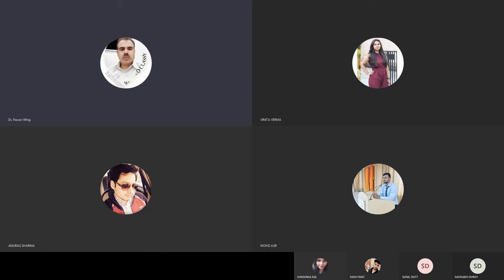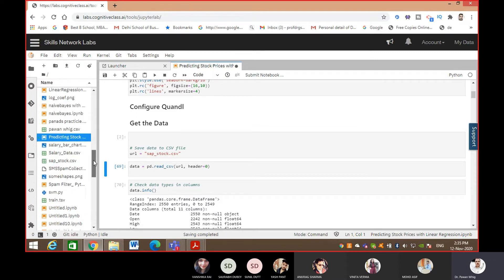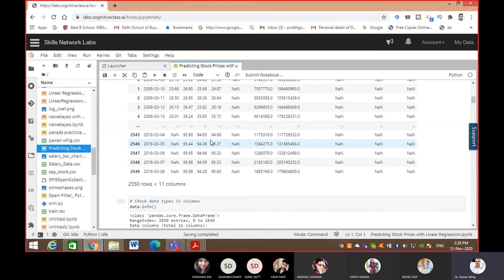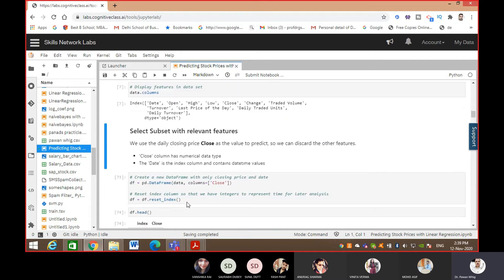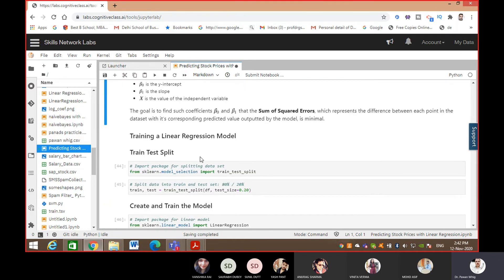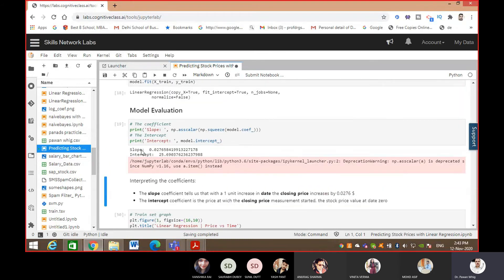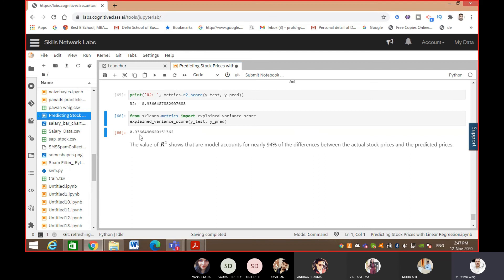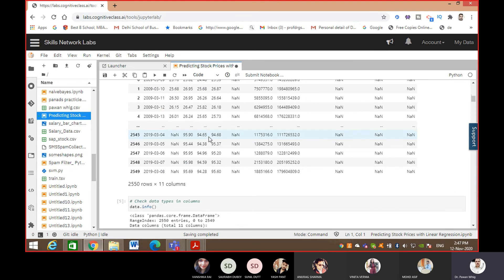Example on Machine Learning Linear Regression? 5 Min ONLY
Example on Machine Learning Linear Regression?. Linear regression attempts to model the relationship between two variables by fitting a linear equation to observed data. Example on Machine Learning Linear Regression? One variable is considered to be an explanatory variable, and the other is considered to be a dependent variable. For example, a modeler might want to relate the weights of individuals to their heights using a linear regression model. Example on Machine Learning Linear Regression?
TechdoctorIN
1) Futuristic Versions of Artificial Intelligence (AI)
2) Lecture Series Artificial Intelligence (AI)
3) Tricks for Maths and Science
4) Practical Machine Learning
5) UseFul Facts
6) How To Do Ph.D. In Three Years
7) Lecture Series :Digital Electronics
8) Lecture Series:Tanner Tool